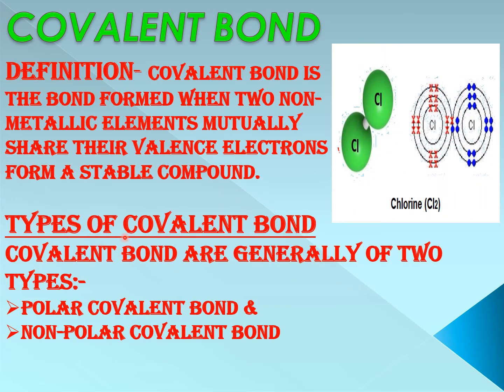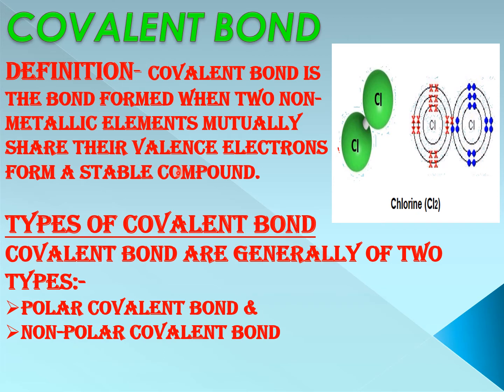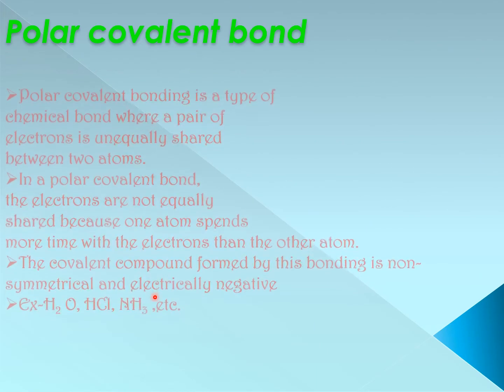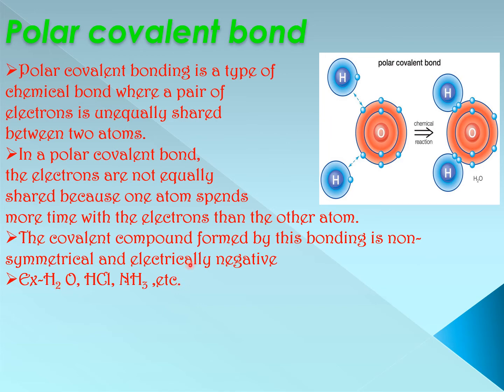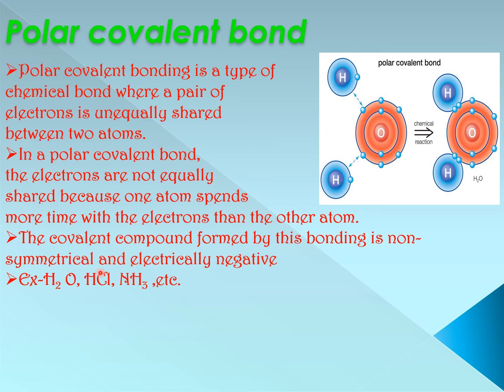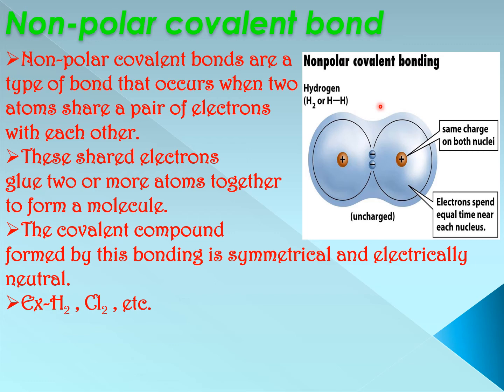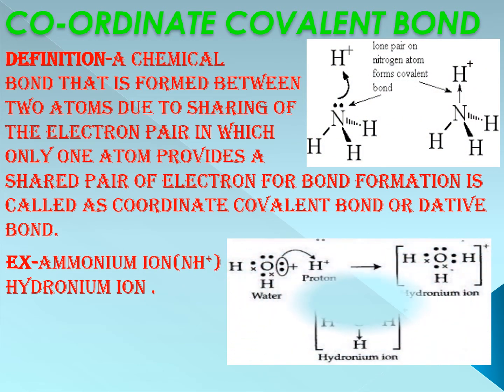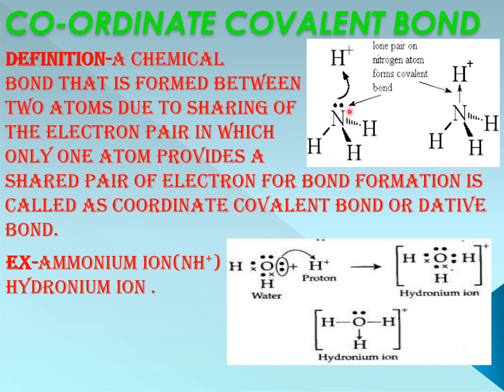Class 10 Chemistry CH- Chemical Bonding